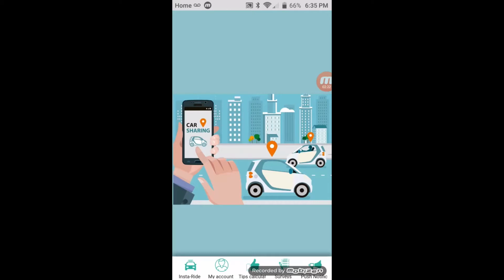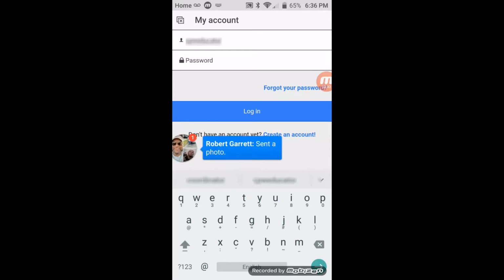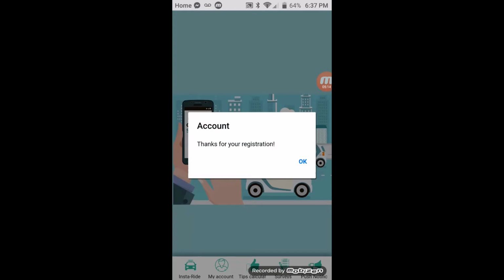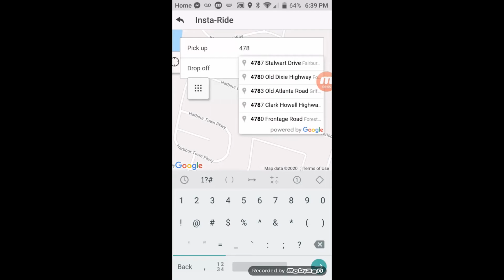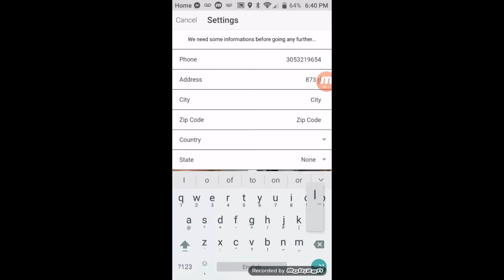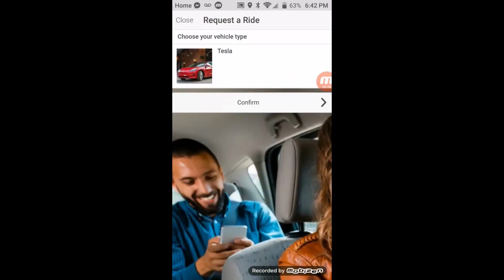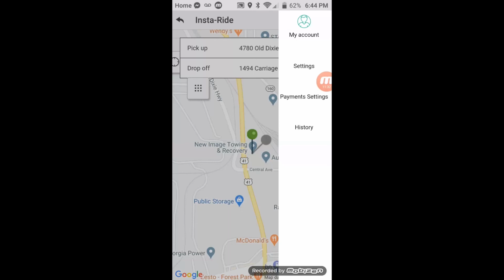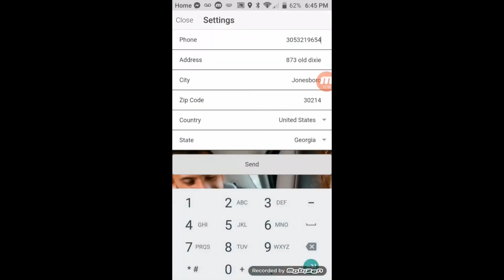𝐇𝐨𝐰 𝐓𝐨 𝐌𝐚𝐤𝐞 𝐀 𝐔𝐛𝐞𝐫, 𝐋𝐲𝐟𝐭 𝐋𝐢𝐤𝐞 𝐑𝐢𝐝𝐞 𝐒𝐡𝐚𝐫𝐢𝐧𝐠 𝐀𝐩𝐩 𝐖𝐢𝐭𝐡 𝐍𝐎 𝐂𝐎𝐃𝐈𝐍𝐆! - [𝐅𝐔𝐋𝐋 𝐃𝐄𝐌𝐎 𝐁𝐔𝐈𝐋𝐃 𝐏𝐑𝐄𝐕𝐈𝐄𝐖]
In this video I show my demo Uber like, Taxi Ride, Ride sharing app on my phone. This is the skeleton or first draft just to show how it works. It's the bare bones version with no images at all. I also cover briefly how it can be used.

✅PLAYLISTS OF APP COURSES:
🥇Mobimatic App Course:

Life Changing MP3 Downloads:
Music Motivation:
Eric Thomas-Blueprint 4 Success:

AudioBooks:
🥇My #1 Motivation For Getting Rich:
Wallace D. Wattles,Science of Getting Rich: